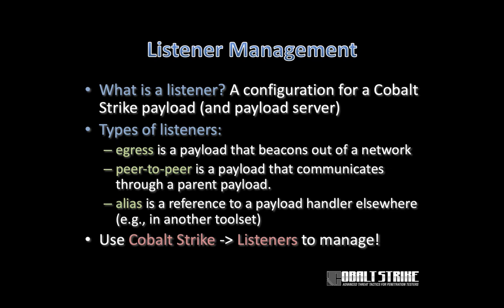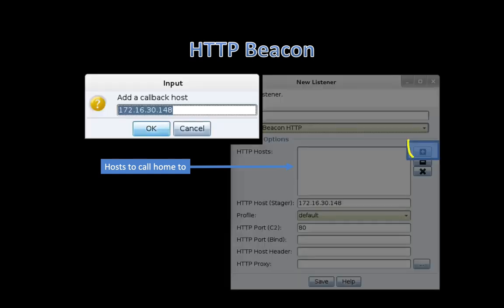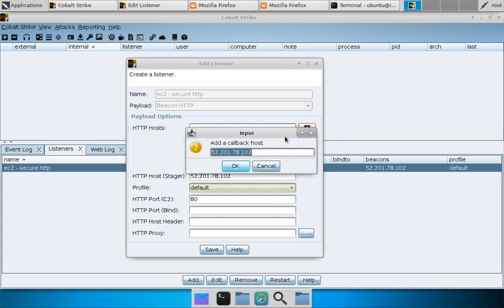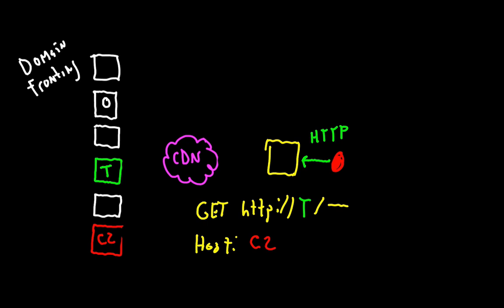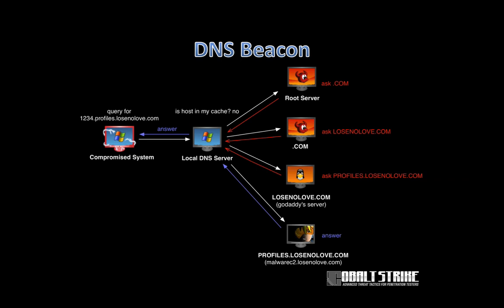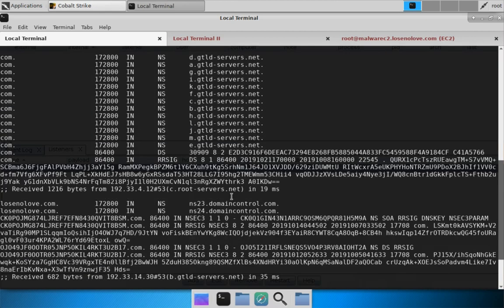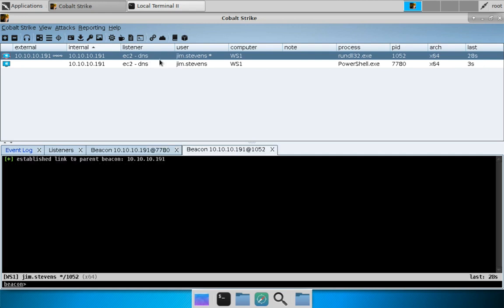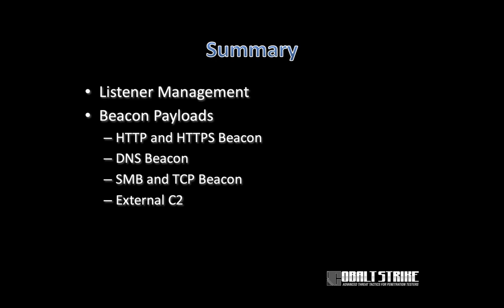Red Team Ops with Cobalt Strike 2 of 9 Infrastructure